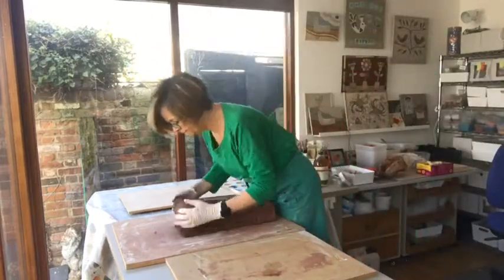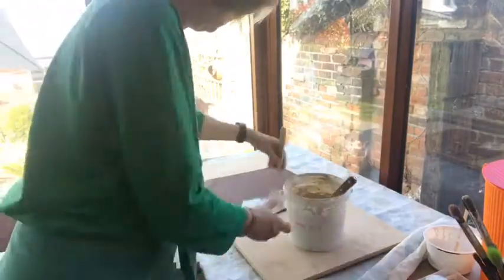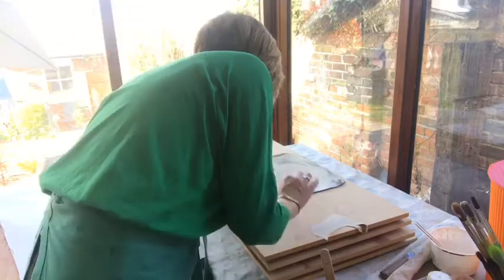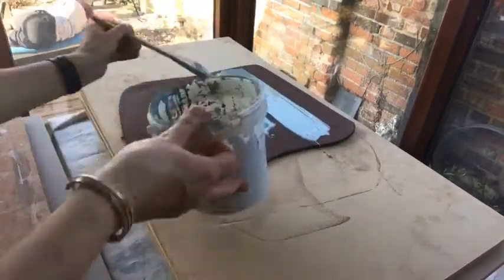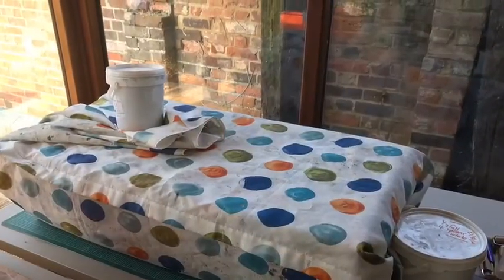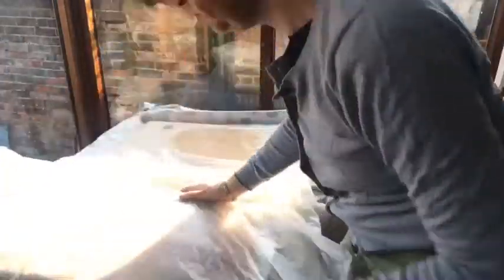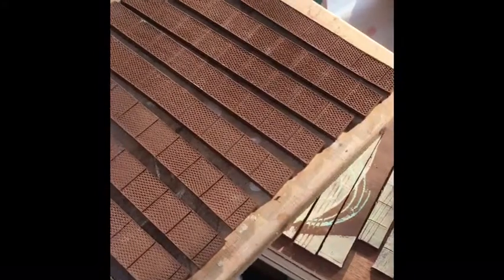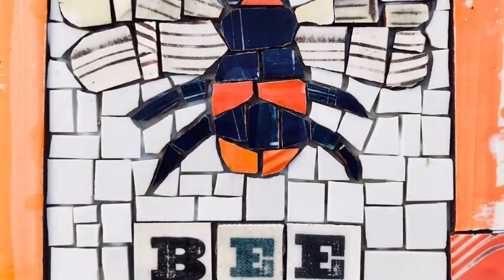Anne Cardwell ceramic techniques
I make tiles for mosaic art work, shapes, birds, cats and dogs - here's how.